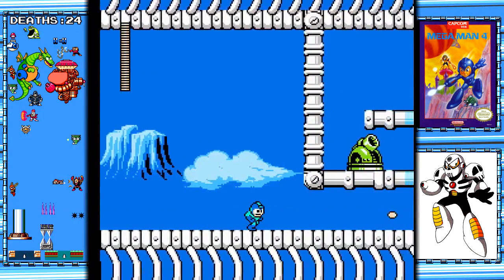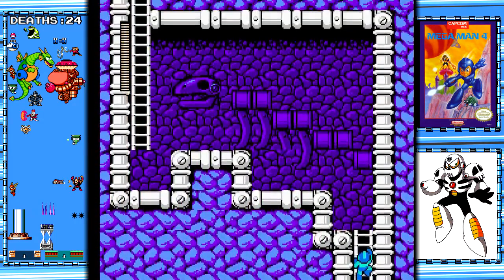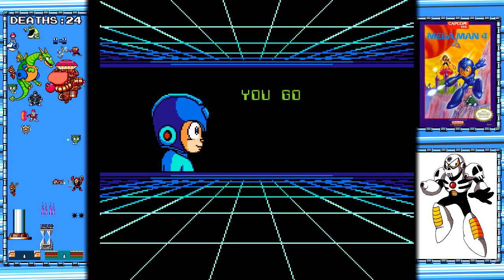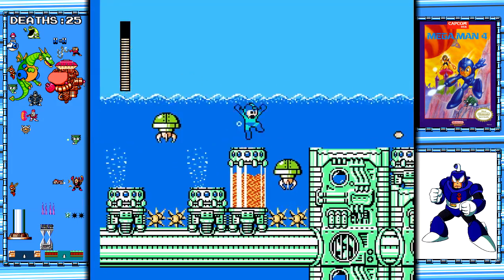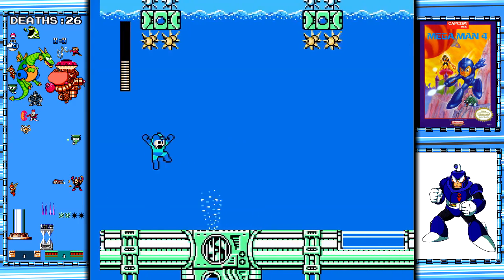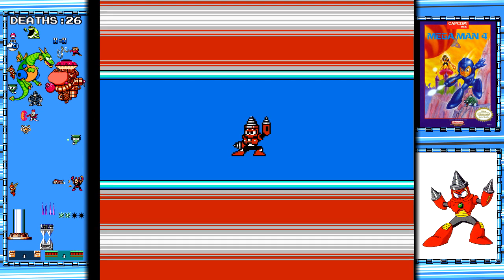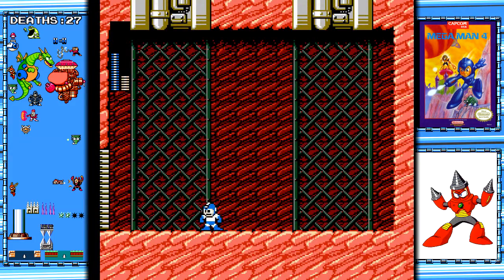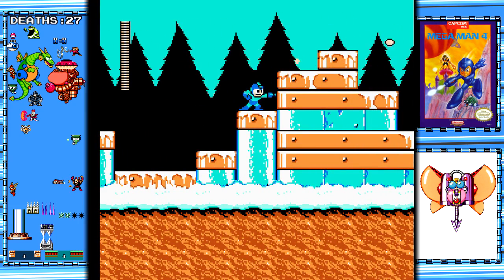Mega Man I - VI -- (11/21) The Pinnacle of Comedy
Wherein Brickroad stares down Skull Man, and has an epiphany about Mega Man 8, and wastes two E-Tanks.